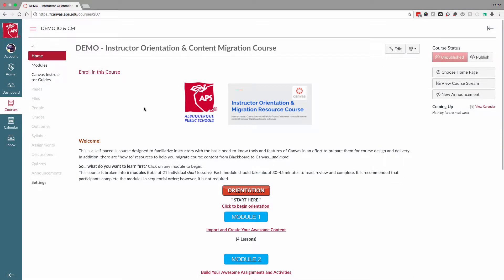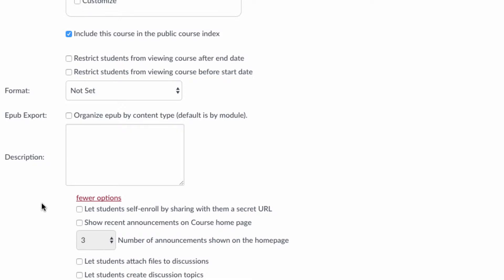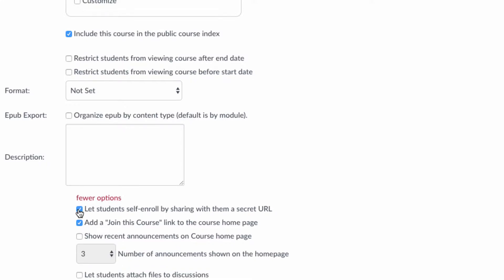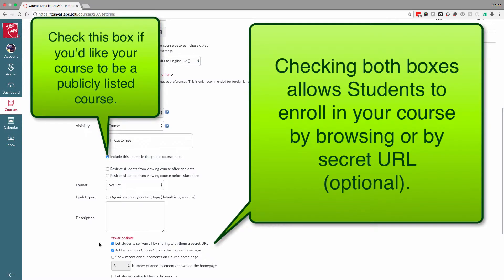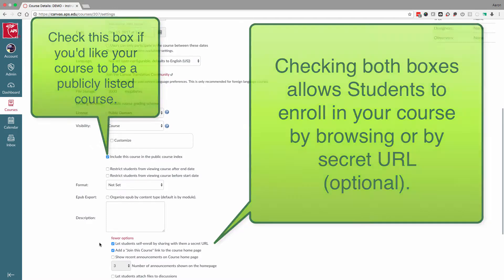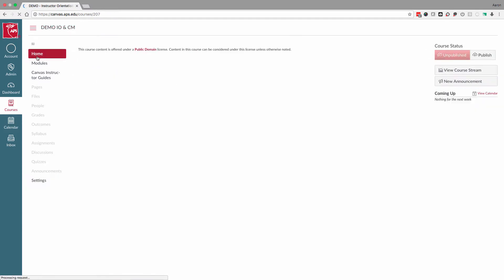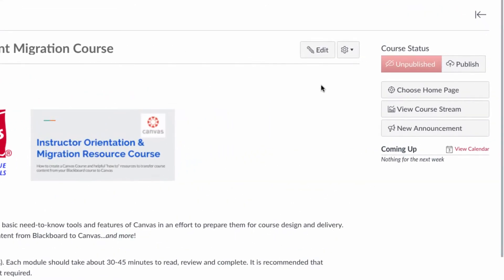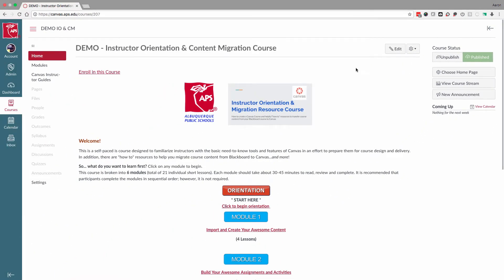Canvas - How to update your course self-enroll settings (Browse + Join Course) and publish a course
How Teachers/Instructors update self-enroll settings in Canvas (Browse + Join Course) and publish a course.